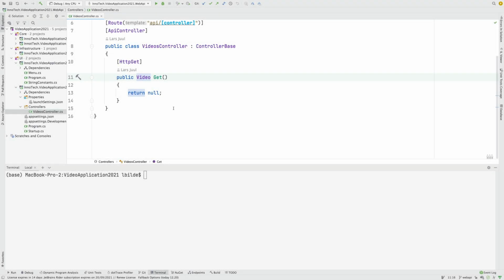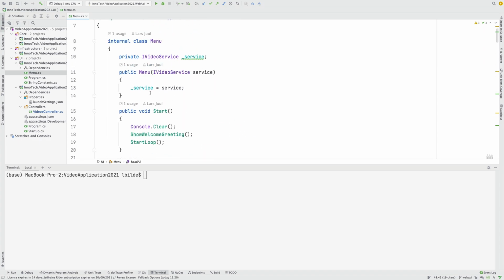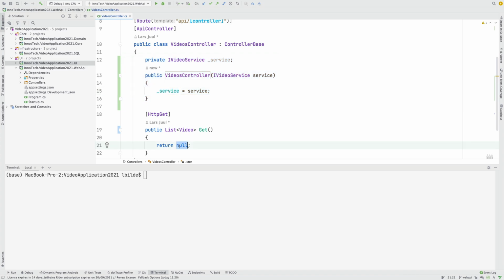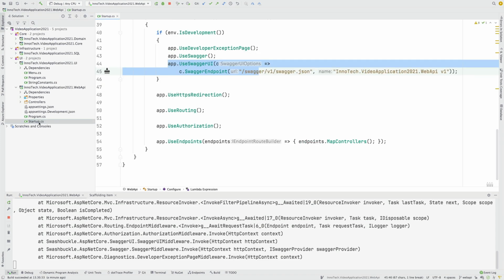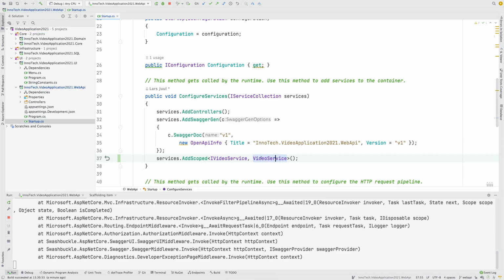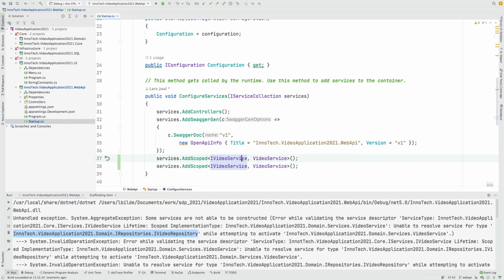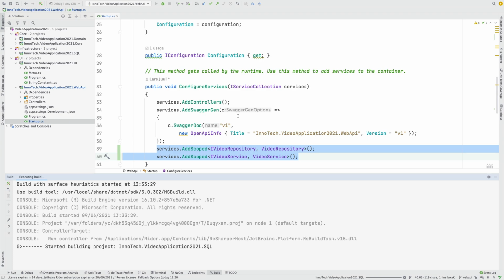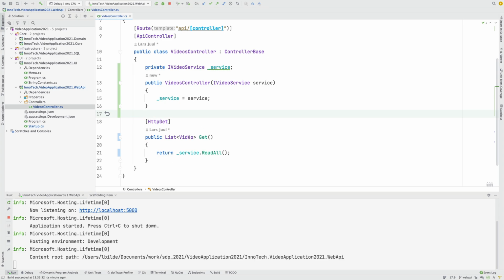DistributedProgramming2021 | S1P13 | Setup DI for VideoController and make GET work